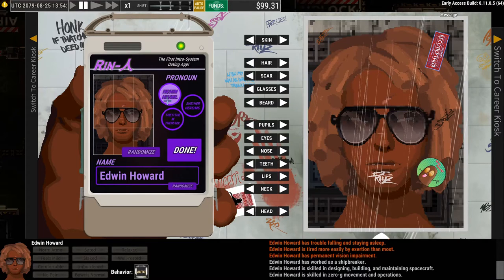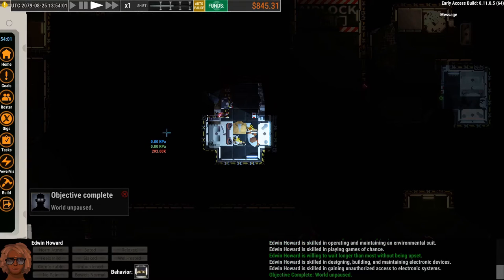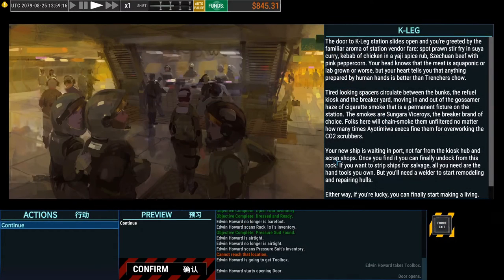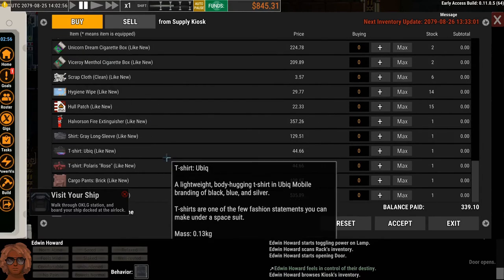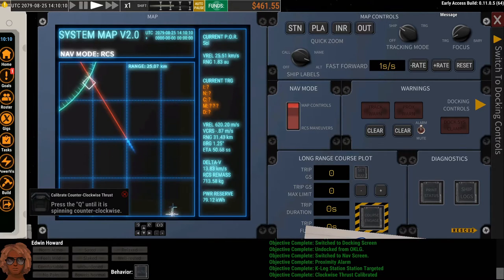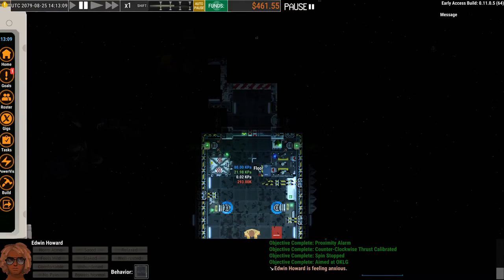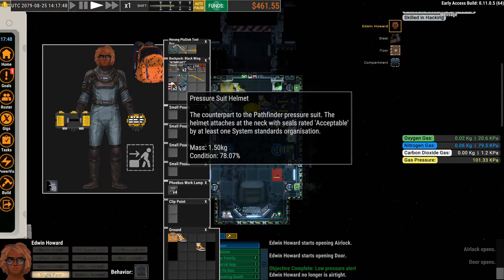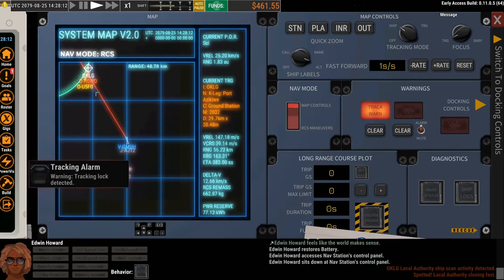Ostranauts Walkthrough - Milestone 0.11 - Pistols & Punches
Dan walks through how to play Ostranauts, showing some of the latest features and UI changes from the Pistols & Punches 0.11 milestone. Learn how to create a character, gear up on OKLG station, then fly a ship to a derelict.

There, we explore a bit, steal a battery, and are confronted by the police. Mid-conversation, the police decide to nap on our floor, so Dan shows off the combat system.

🚀 Ostranauts is available in early access today!